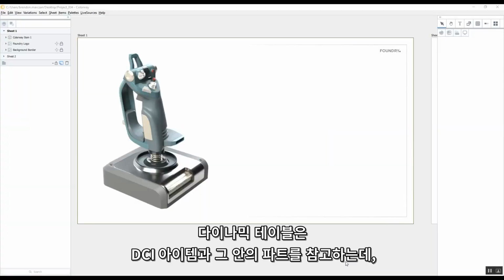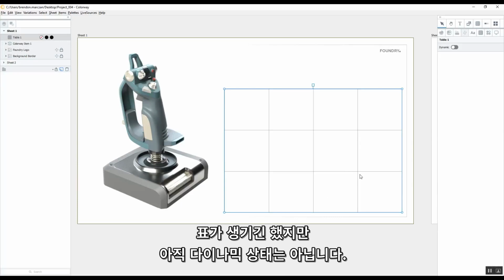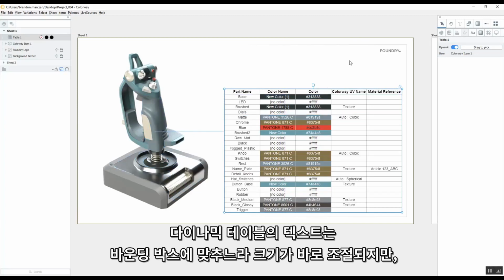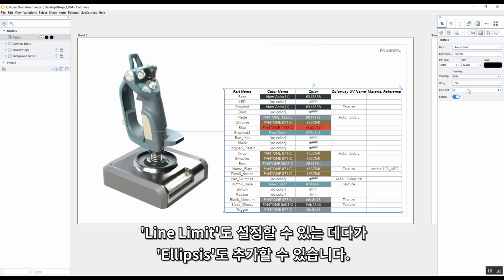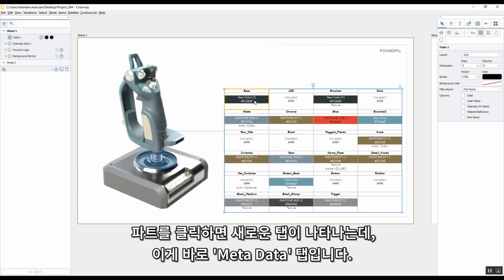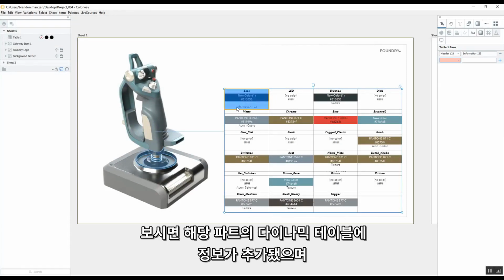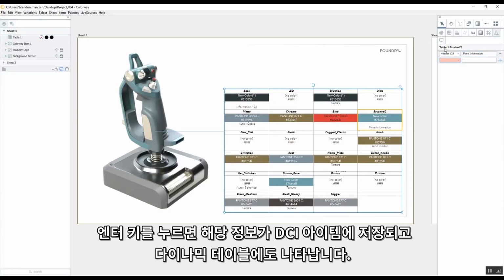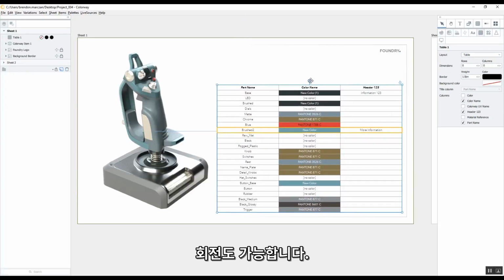Colorway 2 Creating a Dynamic Table 한글자막